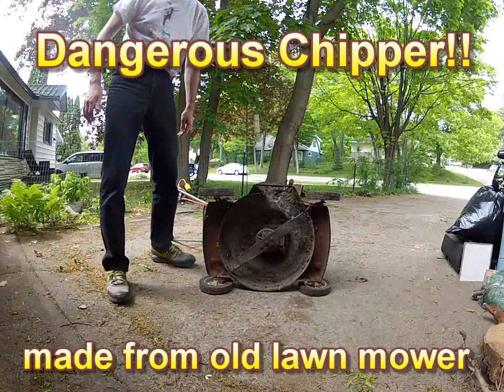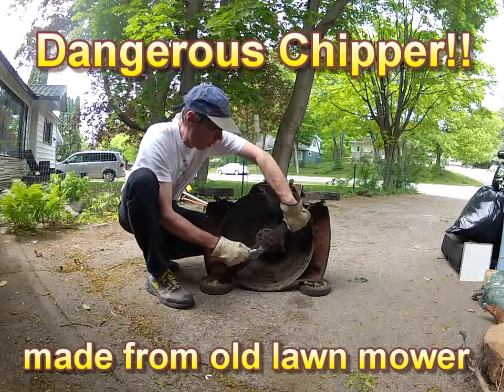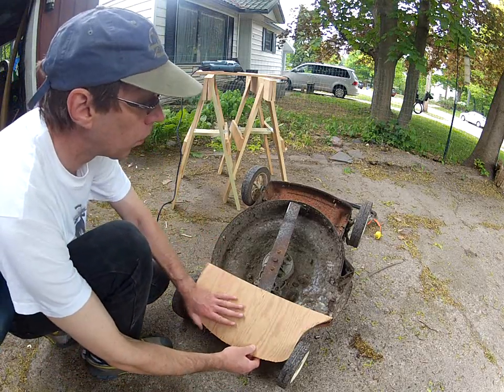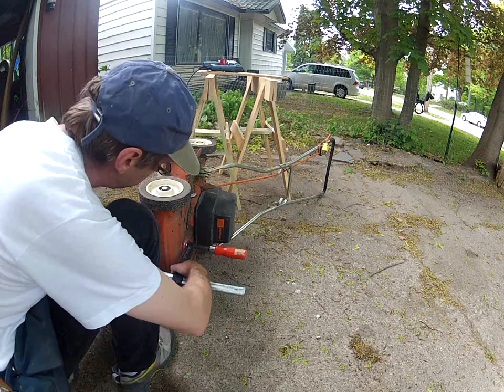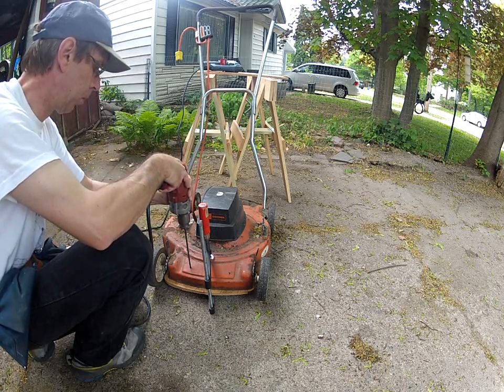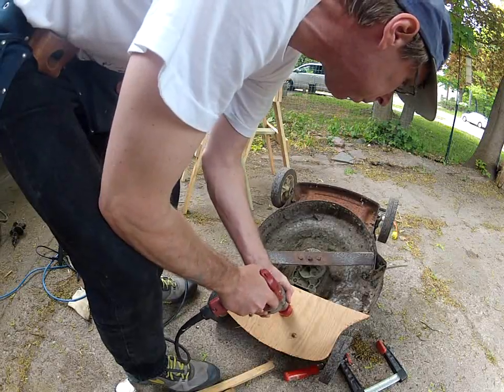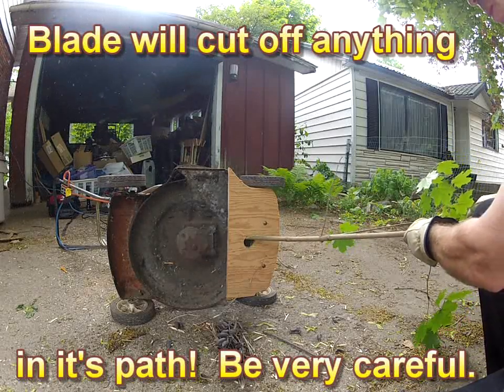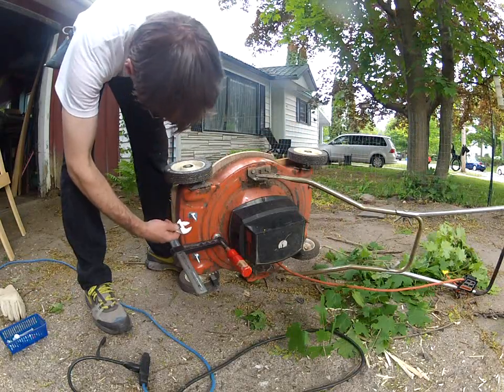(Unsafe) Wood chipper from old lawnmower!!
Dangerous wood chipper made from salvaged lawnmower.  Grinds up our yard waste into mulch!  More on this project